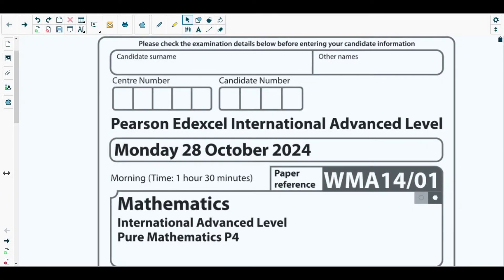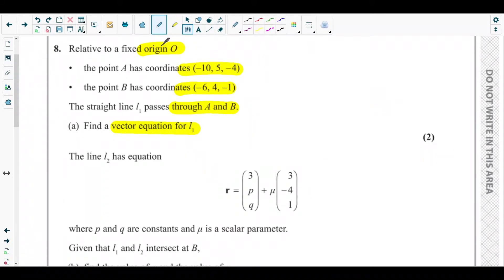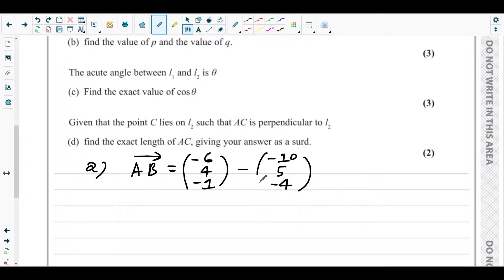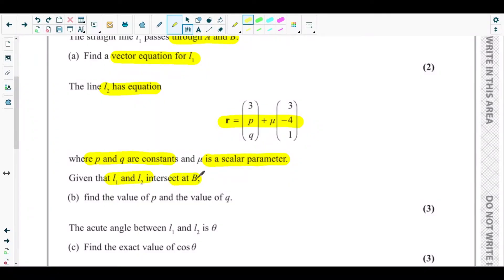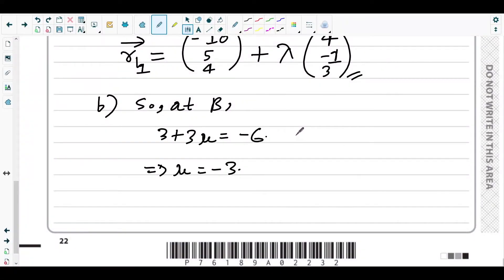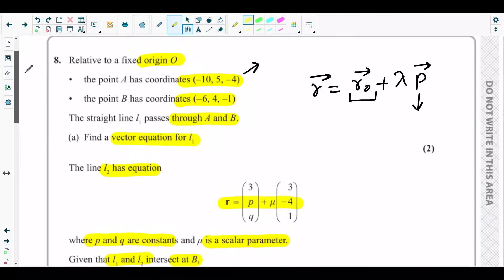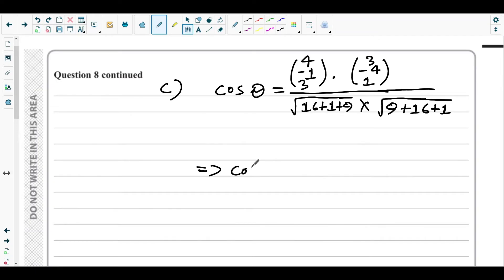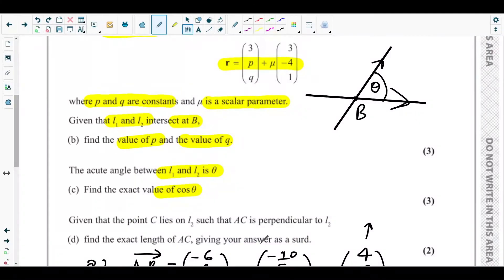Q.NO.8-Vector Equation of line, Intersection of Lines, Vector Dot Product and Perpendicular Vectors.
Timecodes :

00:00 - Introduction.
01:28 - Part (a)
04:13 - Part (b)
07:17 - Part (c)
10:50 - Part (d)

🎓 𝗧𝘂𝘁𝗼𝗿𝗶𝗻𝗴 𝗜𝗻𝗾𝘂𝗶𝗿𝗶𝗲𝘀

📞 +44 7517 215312 (WhatsApp available)